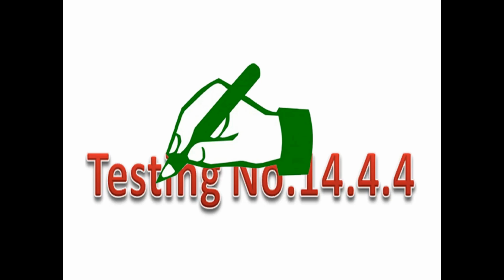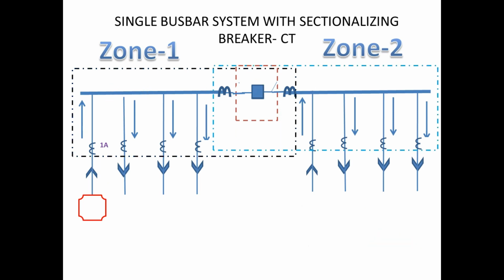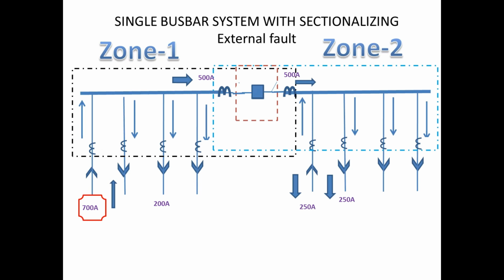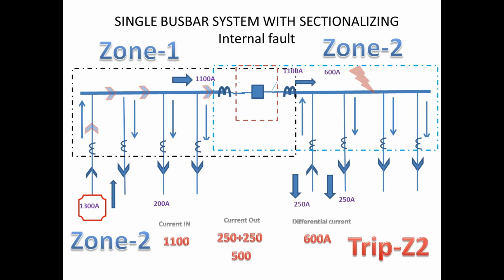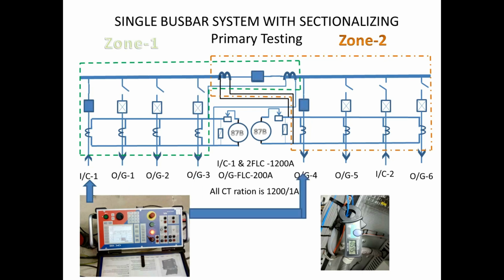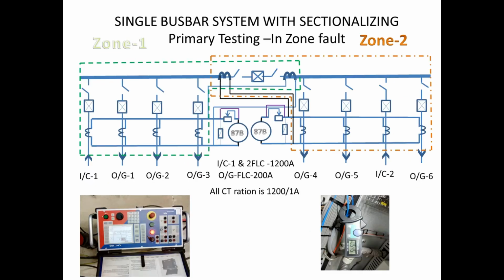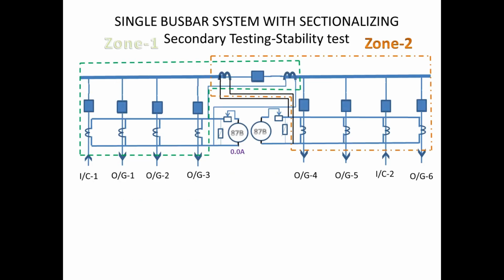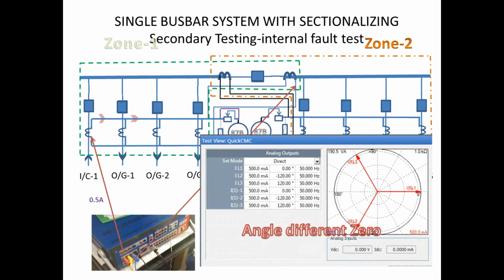Bus BAR differential protection Testing for single bus bar with SECTIONALIZING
Hi in this section we are going to see bus bar differential protection for SINGLE BUSBAR SYSTEM WITH SECTIONALIZING
Here also we are  going to  see following things
1.high impedance type differential relay,
2.CT Selection,
3.Zone formation for differential relay protection,
4.primary injection bus bar differential testing and
5.secondary injection bus bar differential testing.